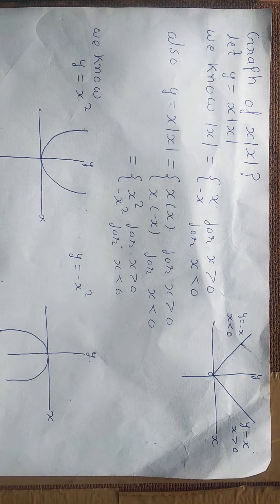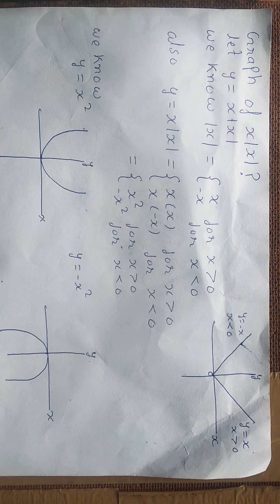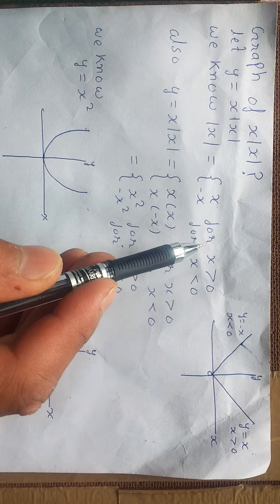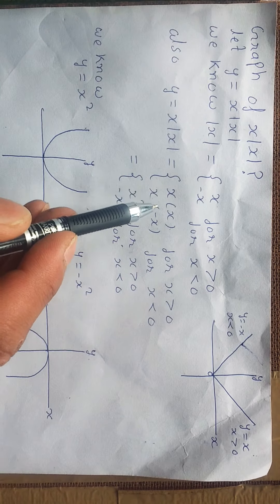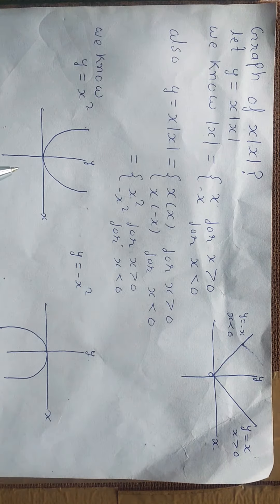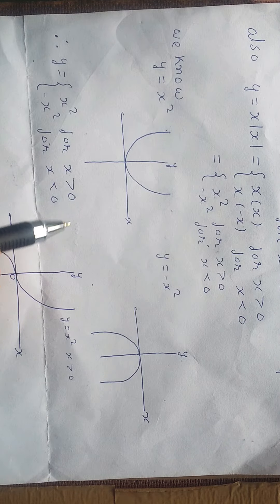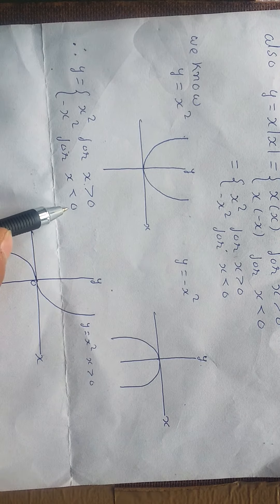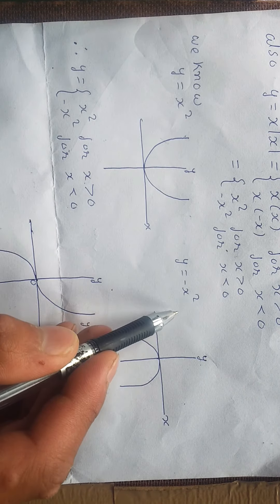Graph of x mod x ? |simplest trick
The graphical representation of any fiction can be expressed simply.

Sorry for the haste in my voice